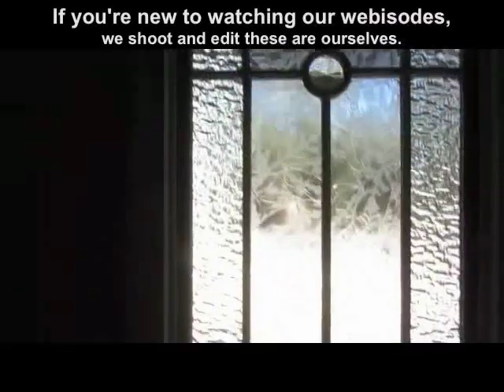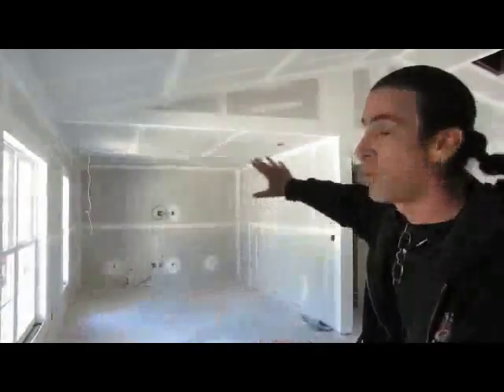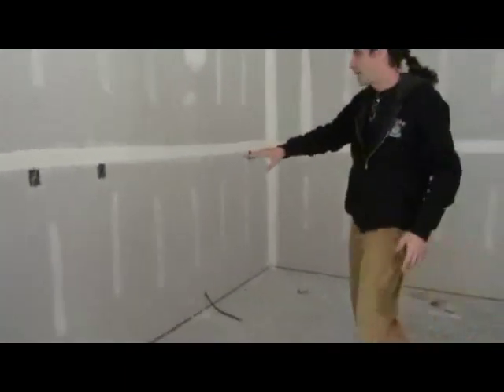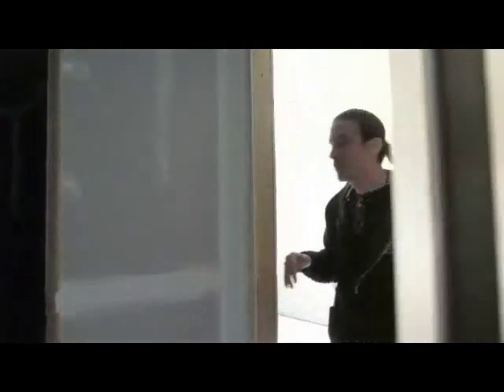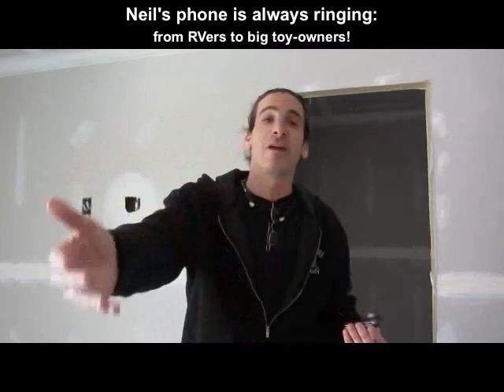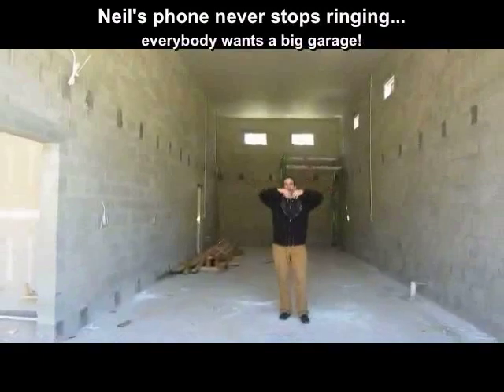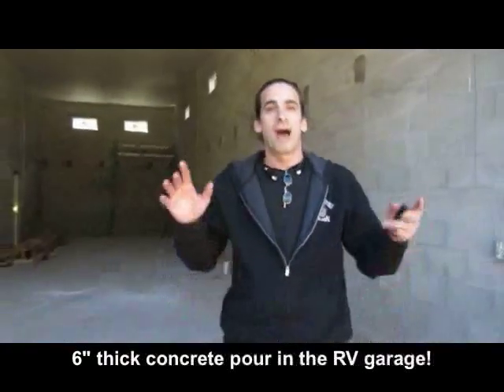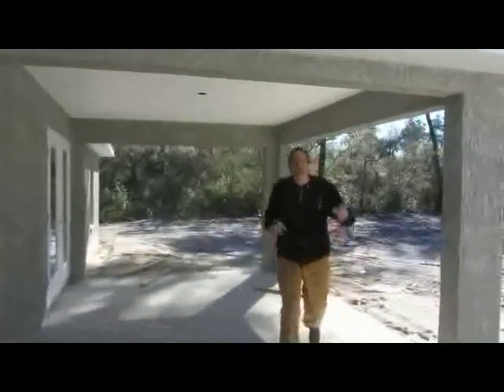Lake Weir Living: Webisode 215 "Custom Home Theatre with Dolby SS"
Making it your way!  That's our motto; customization is our talent!  Join us as we update you on Don & Carolyn's customized Iris floorplan with an extra large 2-car and 60' RV garage with full hook-ups!  It's a dream retirement in the making!